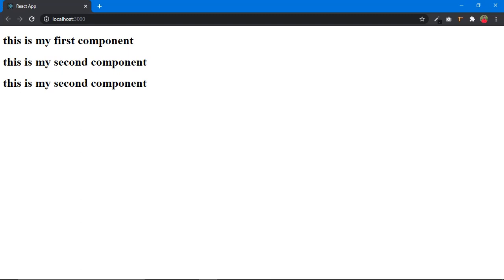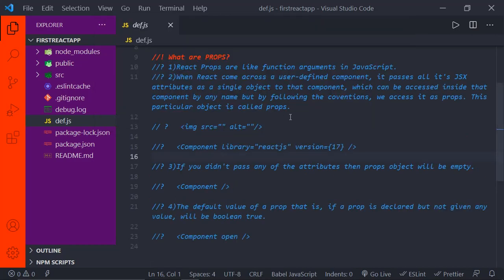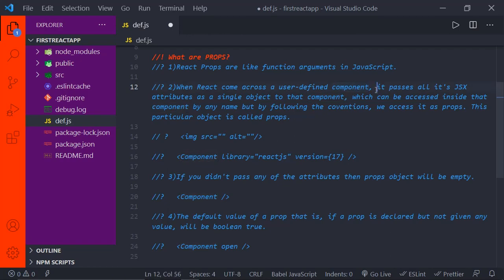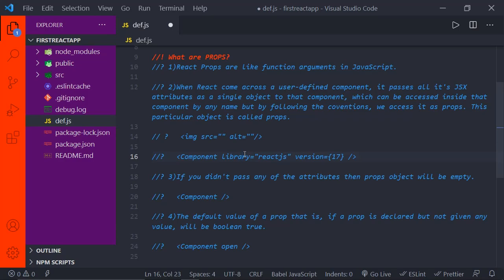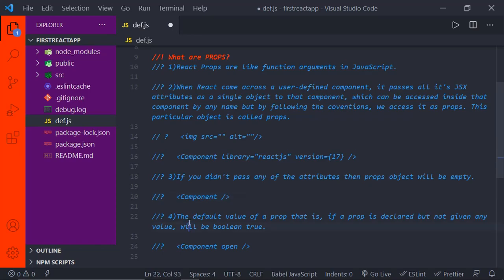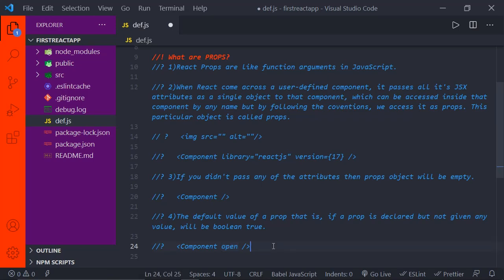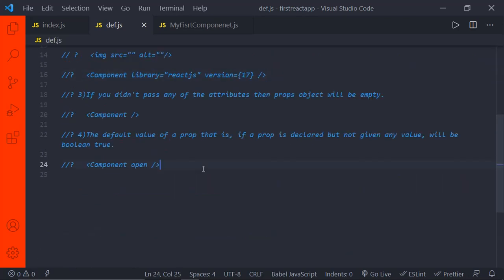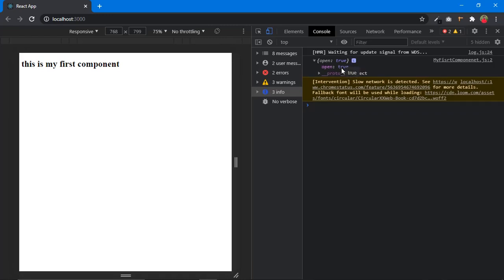what are props(properties) in react, how to pass props in react(2021)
In this video we will see what are props and how to pass props to a component.

props :
1) React Props are like function arguments in JavaScript,
2) When React will come across a user-defined component, it passes JSX attributes as a single object to that component, which can be accessed inside that component by any name but by following the conventions, we access it as props. This particular object is called props.
3) If you didn't pass any of the attributes then props object will be empty.
4)The default value of a prop that is, if a prop is declared but not given any value, will be boolean true.

react tutorial in english
learn react in english
learn react
reactjs tutorial for beginners
react tutorial for beginners in english
learn react for beginners
react for beginners
reactjs for beginners